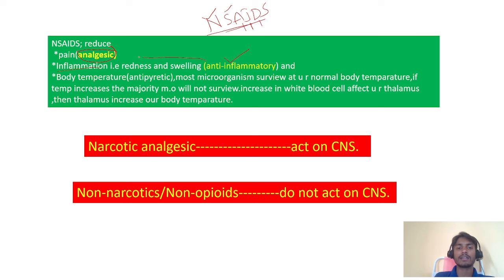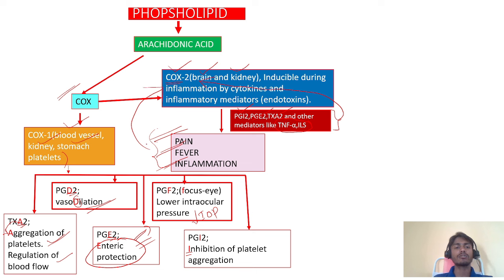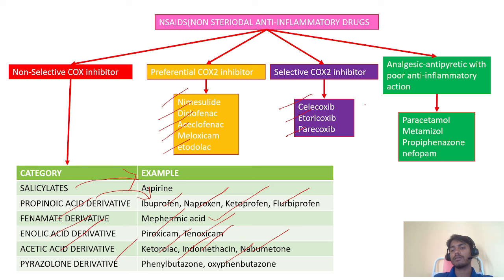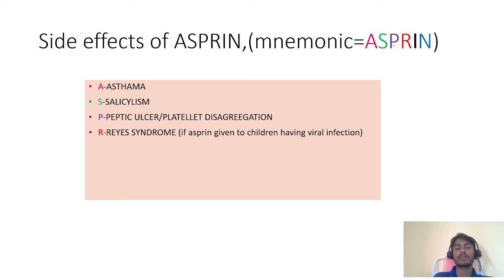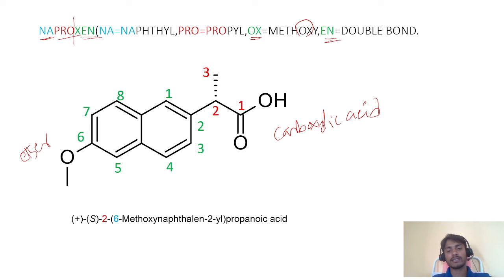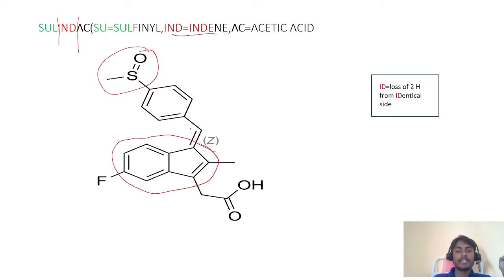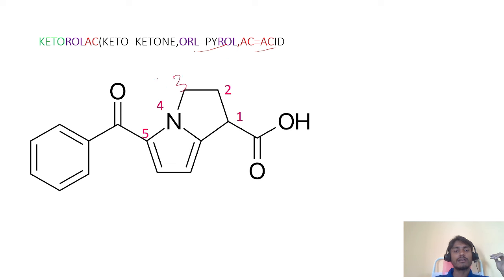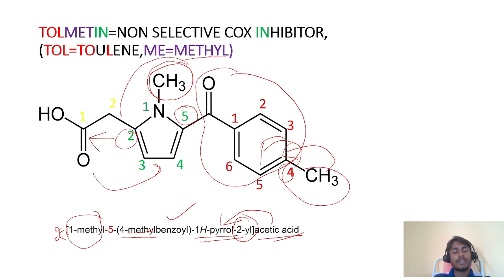NSAIDS| L- 1 | AUTACOIDS- MEDICINAL CHEMISTRY | In English